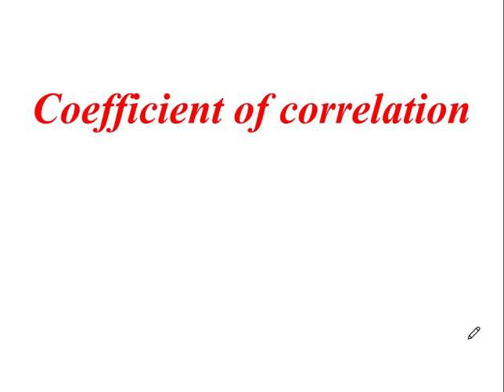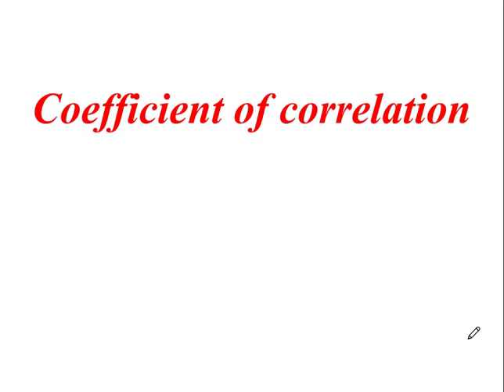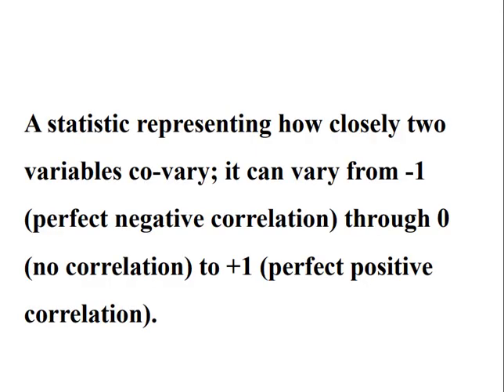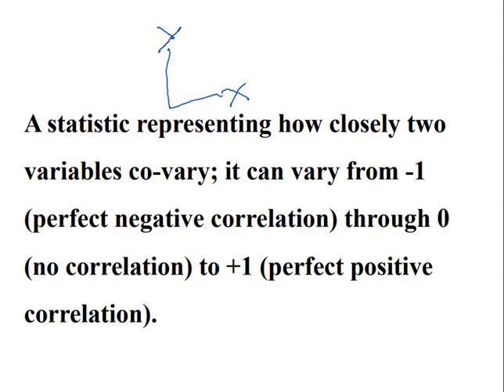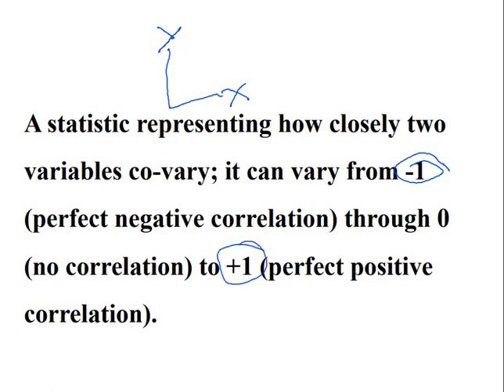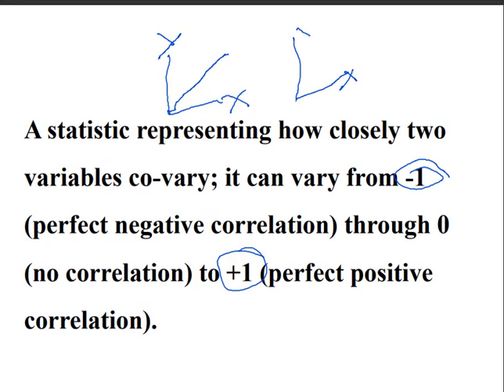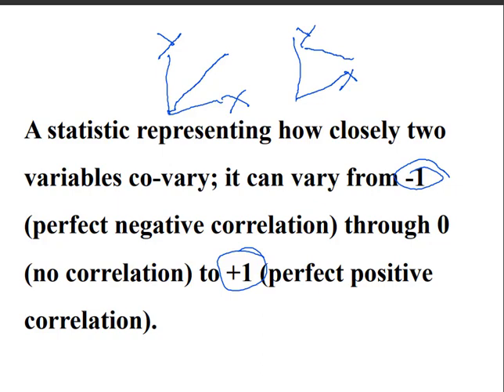what is statistical R value | Learn in 2 mins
Learn about Correlation in statistics with this 2 mins video

Created by Sasith Nuwantha